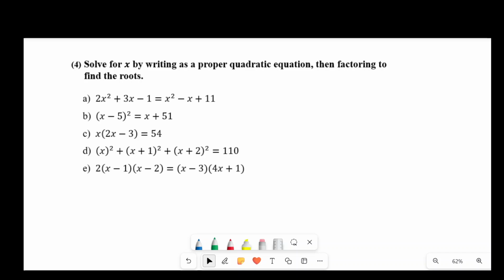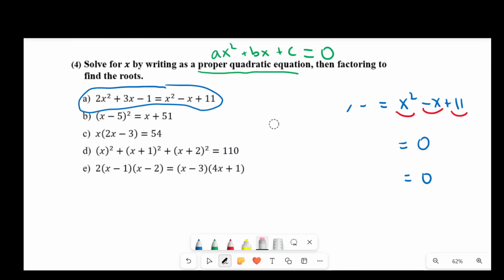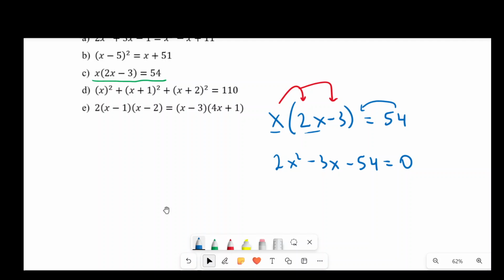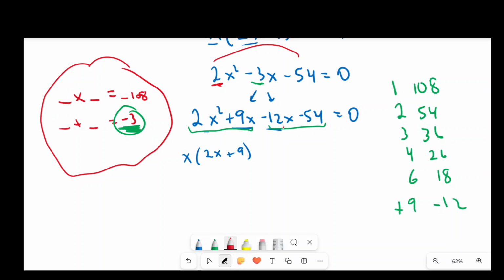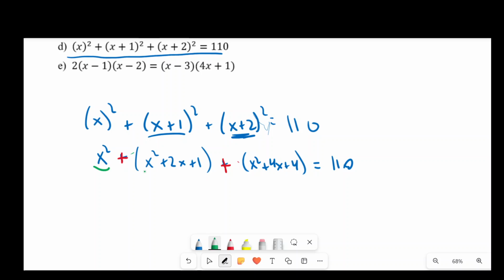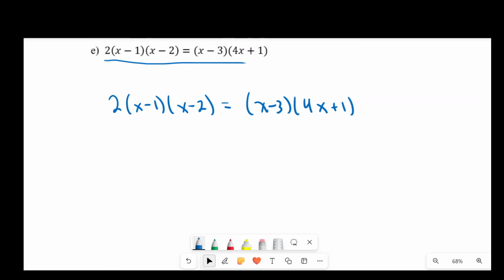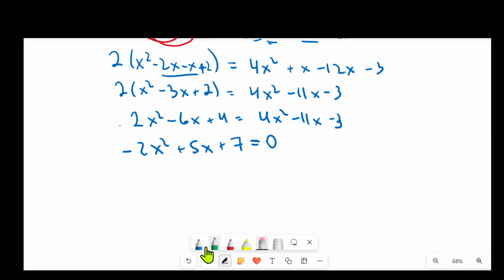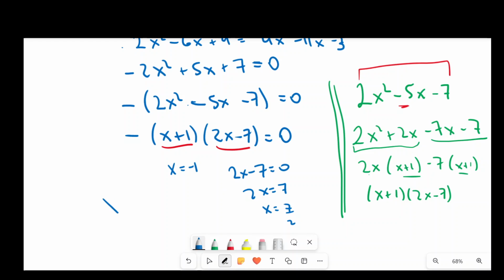Solving Quadratic Equations by Factoring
(Time Stamps for Individual Problems Below)
We expand brackets and collect like terms to write proper quadratic equations equal to 0, then factor to solve for x.

Time stamps for solutions:
a) 00:33    b)  3:02    c)  5:00    d)  9:36     e) 13:06